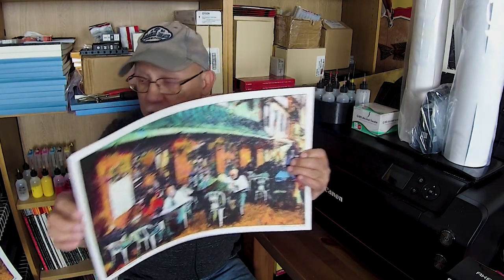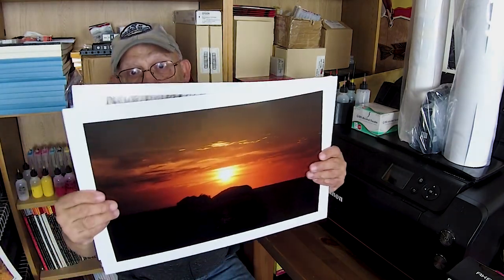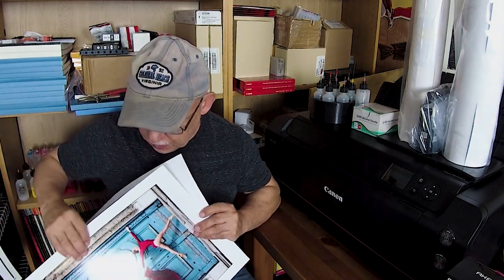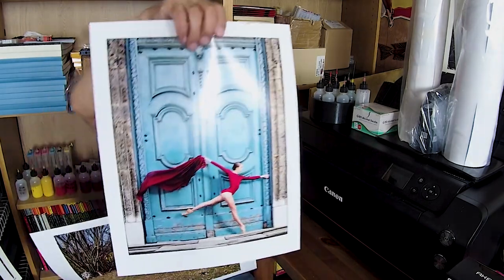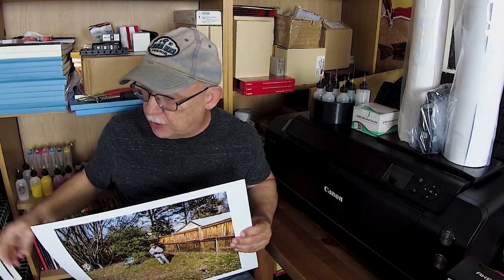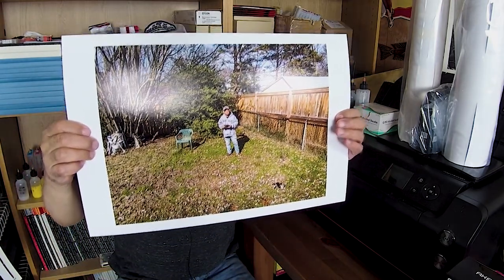When you are using a private lab to print your photos, don't ever do this!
PLEASE do not EVER do this!

700MML CANON OEM carts for the PRO-1000 and direct use on PRO 2000- and up